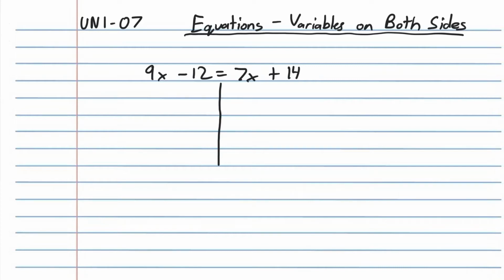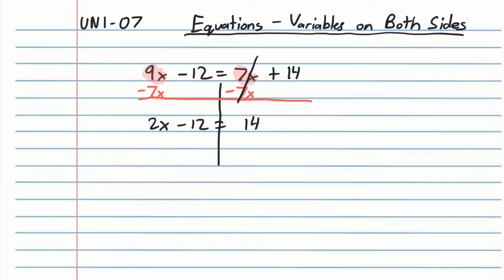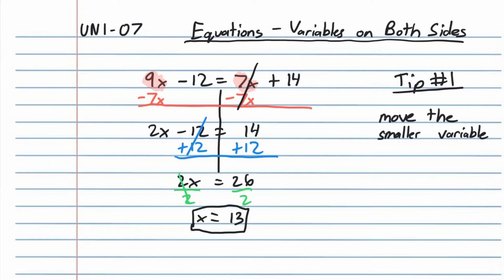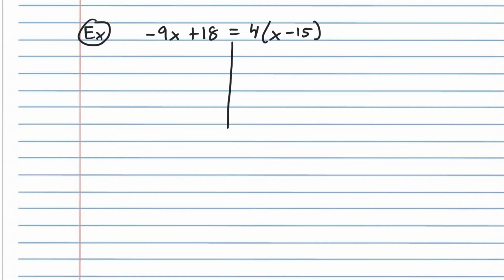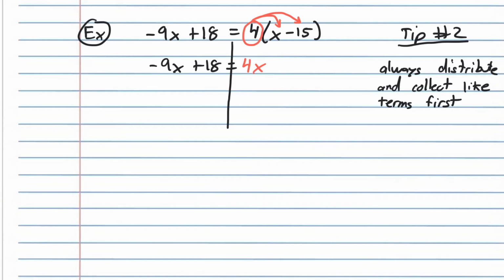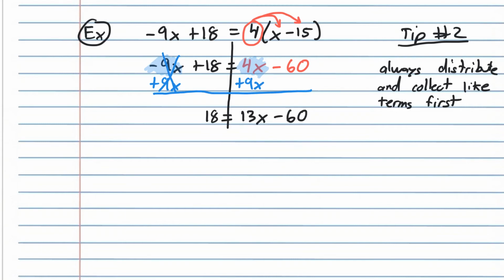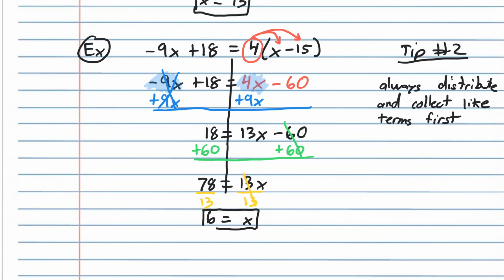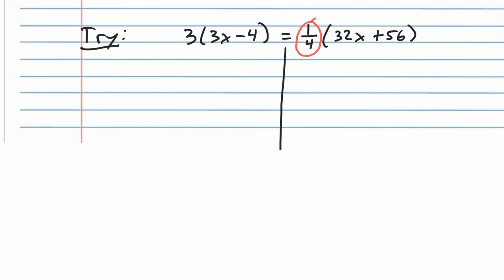AlgB - Un1-07 Variables on Both Sides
Algebra B
Unit 1 - Algebra A Review
Video 7 - Equations with variables on both sides